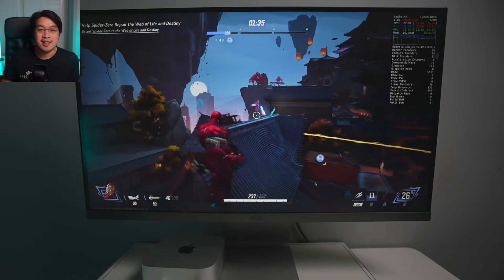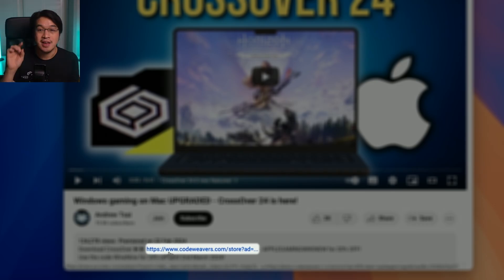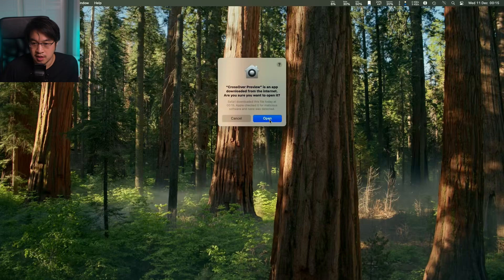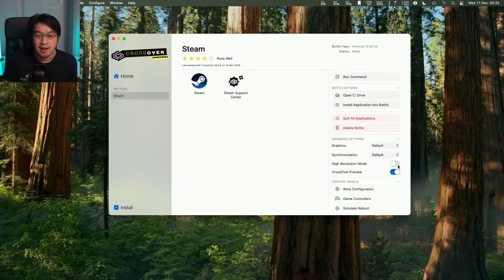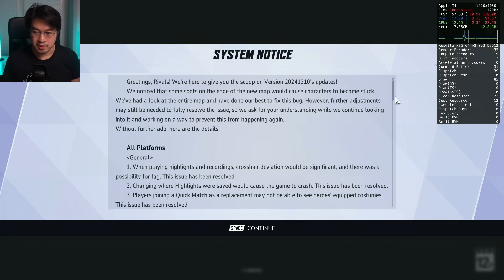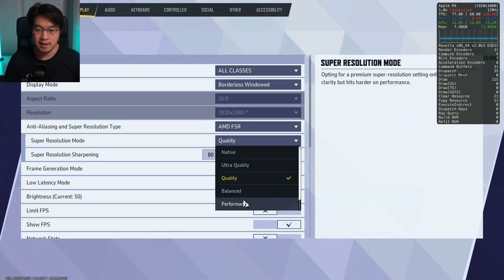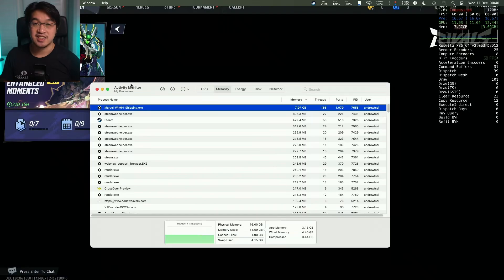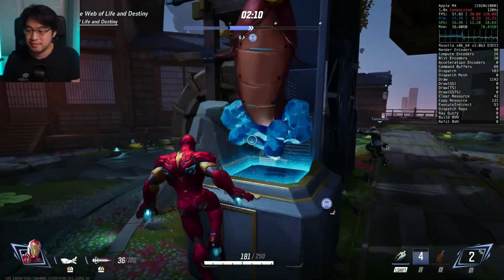How to install Marvel Rivals on Mac - Full Tutorial (CrossOver Preview) READ DESCRIPTION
CrossOver 30% SALE! - until Jan 24th

EDIT: 3rd Jan 2025 - it's working again and all bans have been undone!
EDIT: As of 2nd Jan 2025 it looks like they are banning users for using this method.

Quick video showing how to install Marvel Rivals on Mac using CrossOver on Mac mini M4 with 10 CPU cores, 10 GPU cores and 16GB RAM. Make sure to be running macOS Sequoia or above on your Mac.